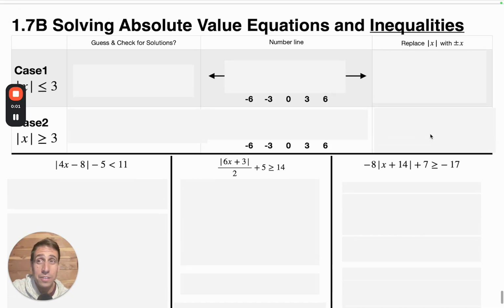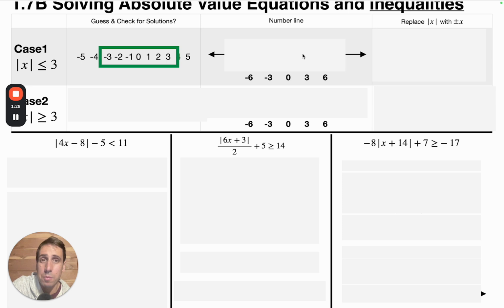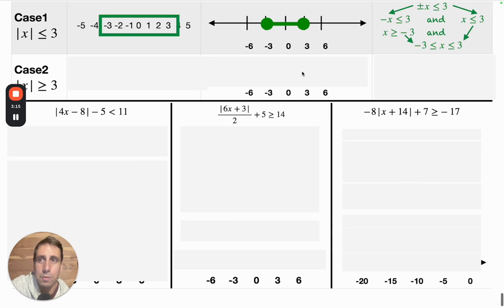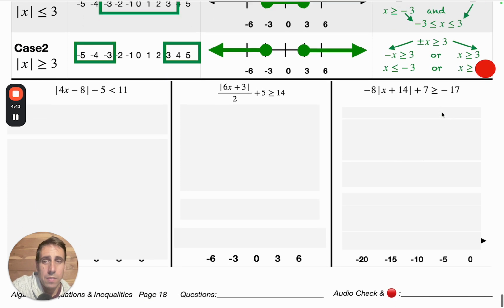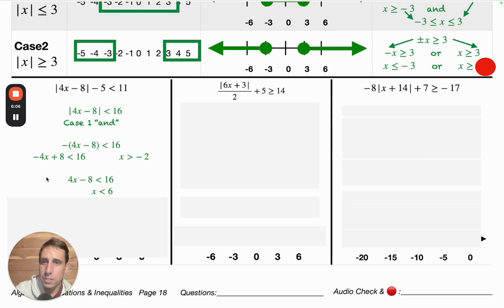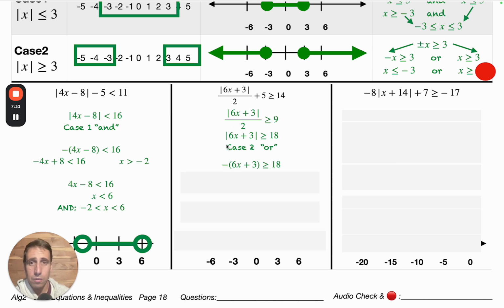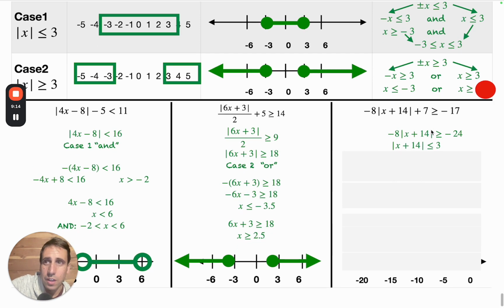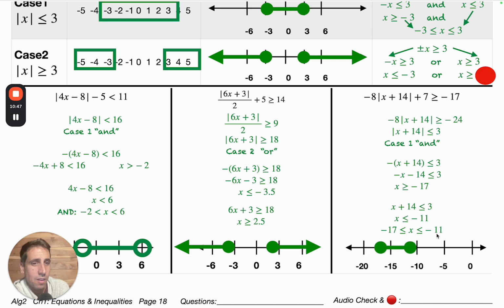1.7B Solving Absolute Value Equations and Inequalities